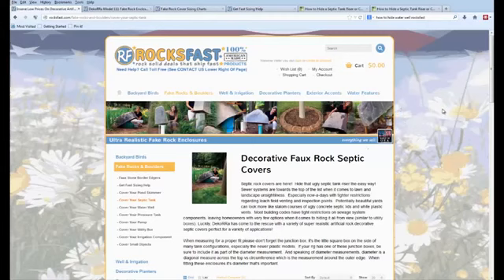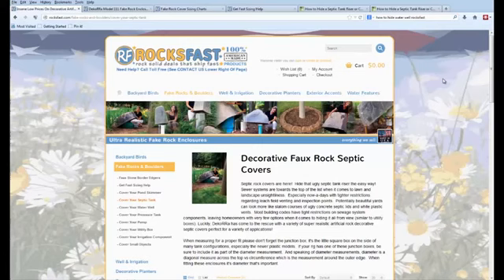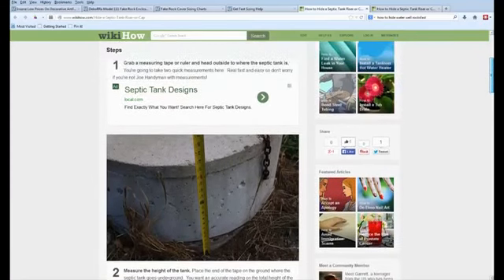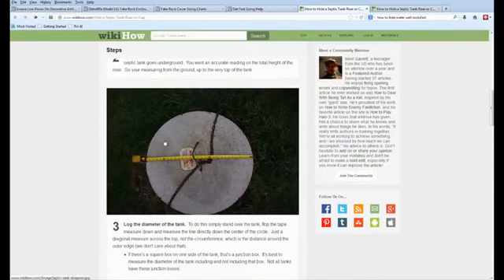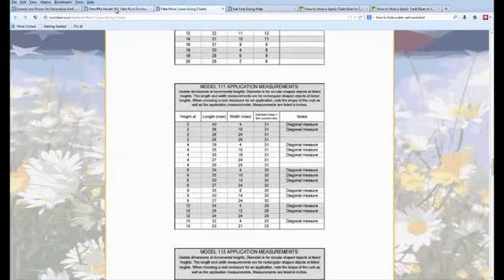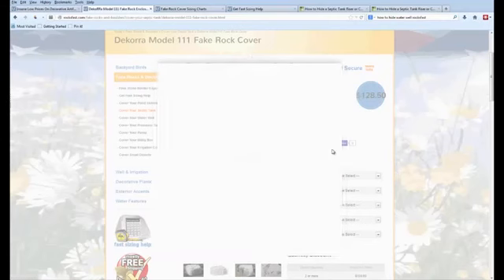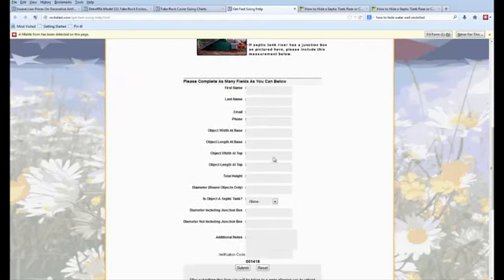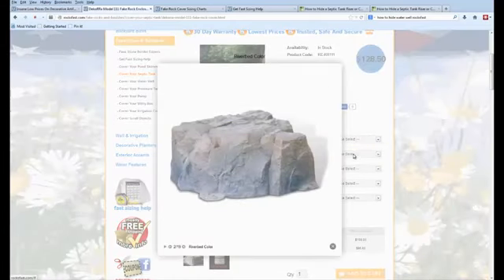This is how to quickly hide and ugly septic tank riser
Inexpensive and quick ways to cover ugly septic lids and septic risers in your yard.